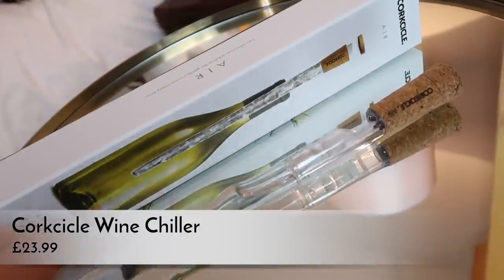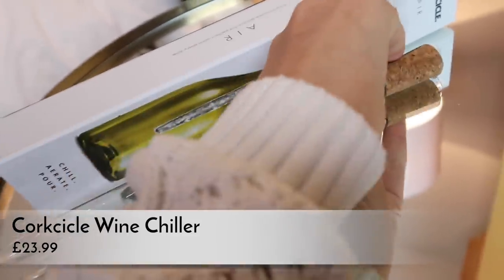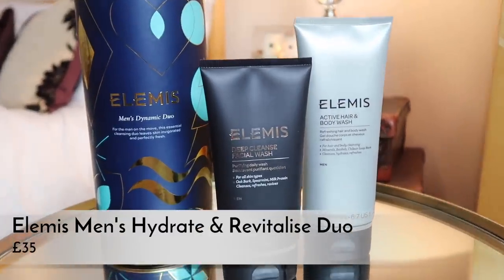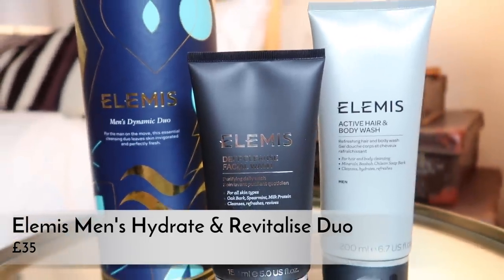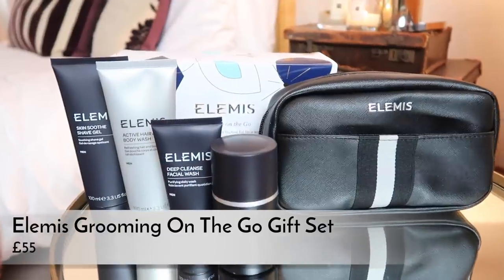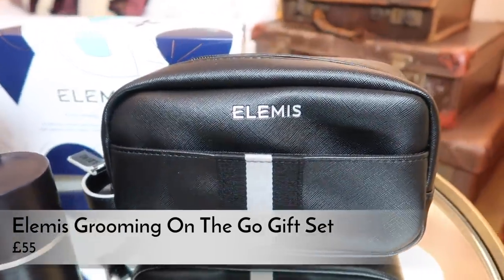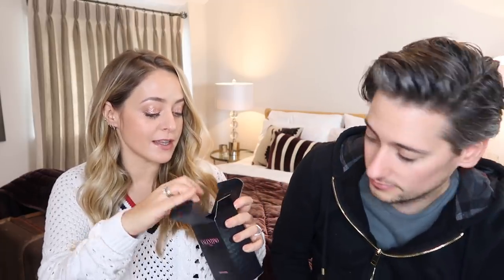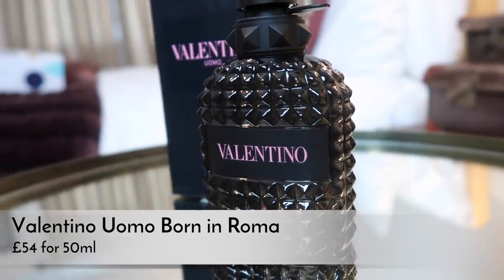LUXURY GIFTS FOR HIM: Christmas Gift Guide | Fleur De Force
Looking for a great luxury gift for the Man in your life - here's mine (and Mike's) round up of our faves!